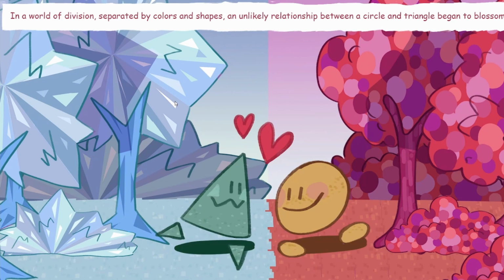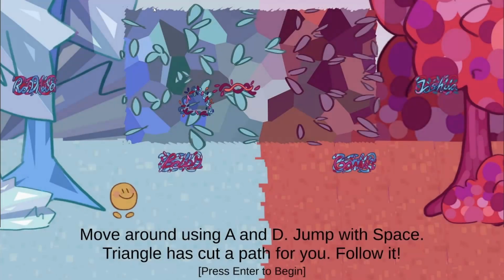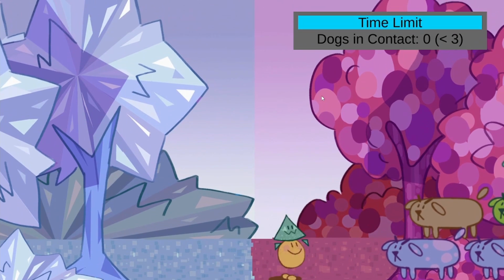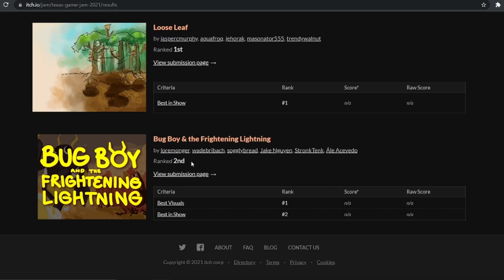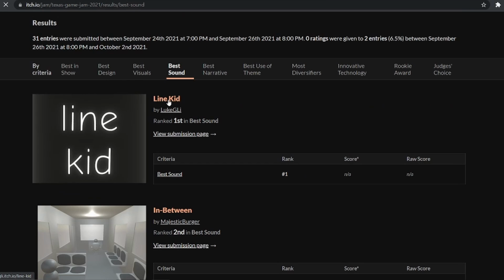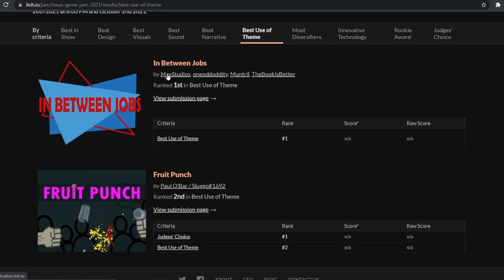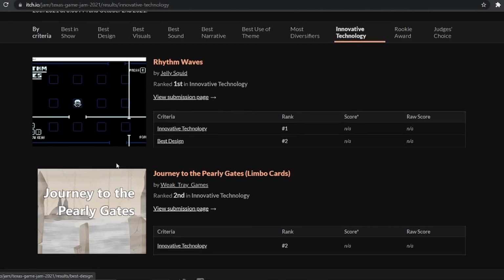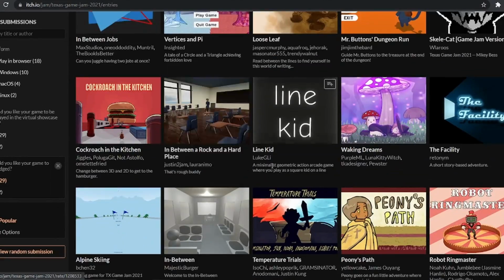Making a Short and Sweet Story Game!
Check out the Jam and other game entries here!

Credits for the amazing people I worked with!
- Bobby Youstra: Game Flow and Runner programming
- Gavin Hughes: Minigame designer and programmer
- Rong Hua Wang: Artist
- Joshua Hale: Music and Sound effect designer

Sorry if I seemed not as energetic as I normally am! I did honestly really enjoy the game, the people I worked with, and playing the other game entries. It was just the time of recording :)

Edited Using: DaVinci Resolve
Producer: Redstone Engine
Contributors: Bobby, Rong Hua, and Joshua